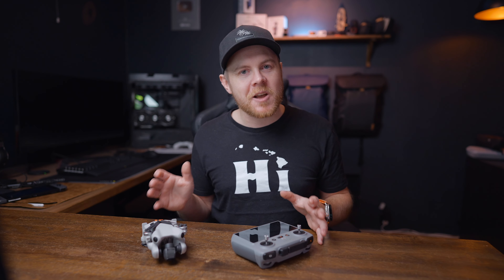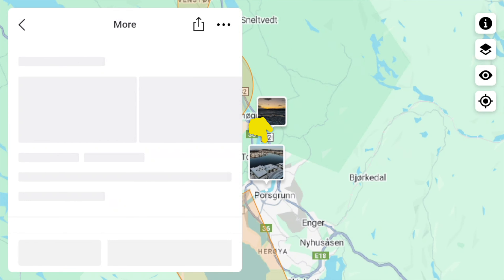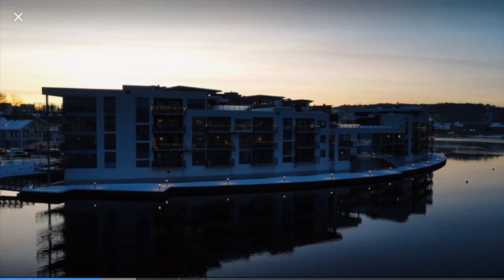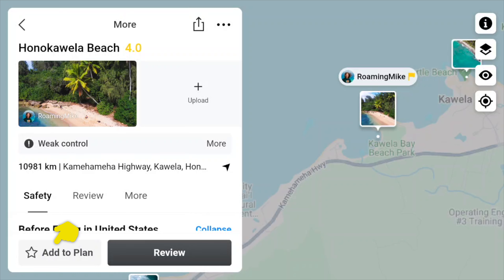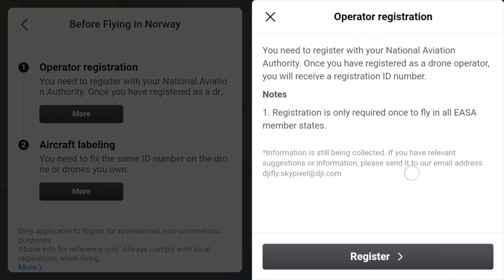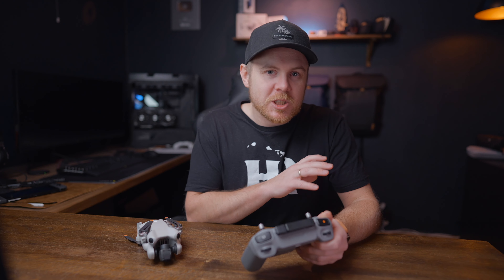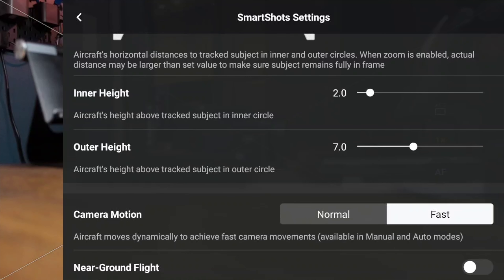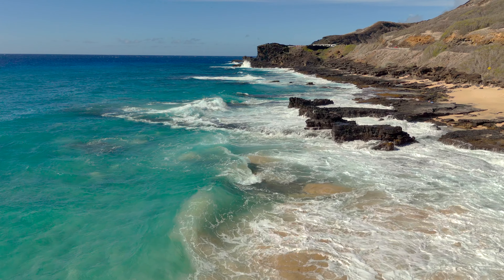New Firmware Update DJI RC 2 & DJI FLY 1.12.8 / DJI Mini 4 Pro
BEST MINI 4 ND FILTERS

🎵 Music i´ve used for 7 YEARS!

DJI Mini 4 PRO - What NOBODY Tells You - The PROS & CONS
DJI Mini 4 PRO - 2 Weeks Later REVIEW The Pros & CONS, a HUGE Disappointment!
DJI Mini 4 PRO - Is it The BEST Travel Drone? The Pros & CONS and Should You BUY IT?